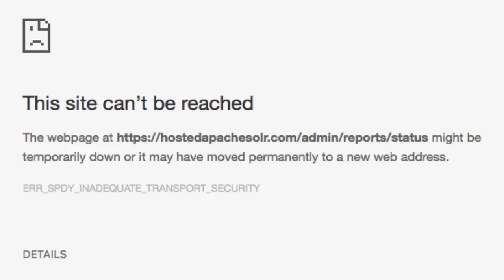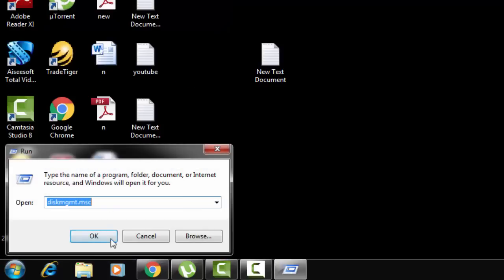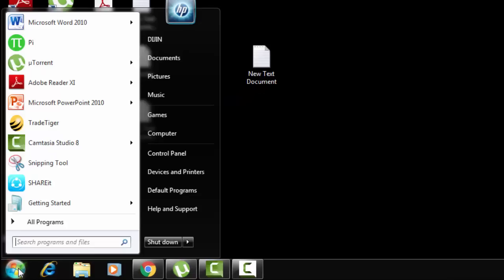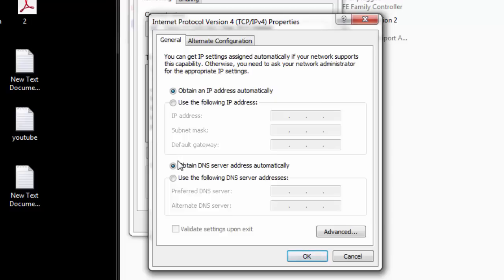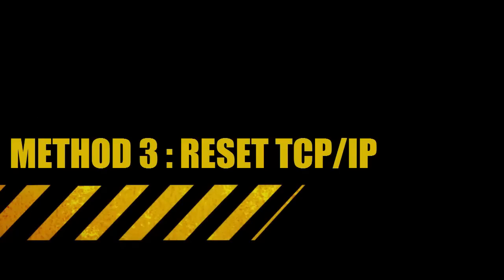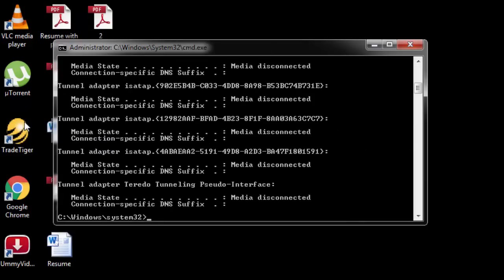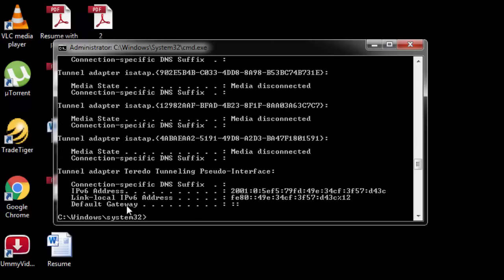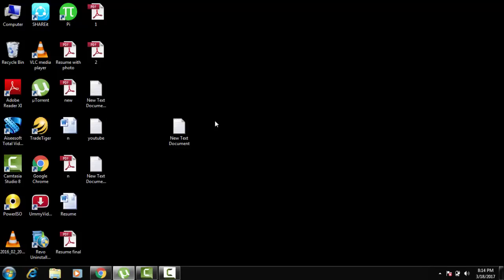This Site Can't Be Reached ERR_CONNECTION_REFUSED in Google chrome- Fixed easily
Most of Google chrome users must have faced the issue ‘This site can’t be reached error‘. Don’t worry devicemanager is at your disposal to fix this issue easily. The cause of this error is that DNS lookup failed so the webpage is not available.
In this video I have given five methods to solve the problem. Watch the video fully.
Method 1: Restart DNS client
Method 2: Change IPv4 DNS Address.Type the following address in the Preferred DNS server and Alternate DNS server:
8.8.8.8
8.8.4.4
Method 3: Try resetting TCP/IP
(a) ipconfig /release
(b) ipconfig /all
(d) ipconfig /renew
(e) netsh int ip set dns
(f) netsh winsock reset
Method 4: Reset Gooogle Chrome settings
Method 5: Reinstall Chrome
The fix shown in the video works even for the issues like Fix This site can't be reached|ERR_CONNECTION_REFUSED in Google chrome-I got the error message while surfing the internet.
This site can’t be reached-this site cannot be reached
this website refused to connect.
Try:
Reload the page
Check the connection
Check the proxy and the firewall
ERR_CONNECTION_REFUSED.
Check any cables and reboot any routers, modems or other network devices you may be using.
Allow Chrome to access the network in your firewall or antivirus settings.
If it is already listed as a program allowed to access the network, try removing it from the list and adding it again.
If you use a proxy server.
Check your proxy settings or contact your network administrator to make sure that the proxy server is working. If you don't believe you should be using a proxy server: Go to the Chrome menu - Settings - - Show advanced settings - Change proxy settings... - LAN Settings and deselect "Use a proxy server for your LAN".
Then try to troubleshoot the error by using windows troubleshooter,finally it shows the following error.
"The remote device or resource won't accept the connection"-ERR_CONNECTION_REFUSED,this method is working in windows 7,windows 8/windows 8.1/windows 10 too.

Solution:1
Go to settings-show advanced settings-network-change proxy settings
select connections tab-Lan settings
tick automatically detect settings option.

Solution:2
go to network and sharing center then select your network adapter and then click properties.
select internet protocol version 4 then tick automatically detect settings option.
finally the error is fixed.
Check this Url for the following issues.

1.how to fix this site cannot be reached google chrome
2.site cannot be reached chrome
3.site cannot be reached fix
4.site cannot be reached windows 10
5.site cannot be reached problem
6.site cannot be reached fix windows 10
7.This site can’t be reached [FIX] [Google Chrome]
8.FIX "THIS SITE CAN'T BE REACHED" - CHROME - (2016)
9.ERR CONNECTION REFUSED
10.this site cannot be reached google chrome
11.this site can’t be reached
12.this site cannot be reached
13.the site cannot be reached
14.ERR CONNECTION RESET
15.chrome error connection reset
16.chrome this site can't be reached
17.can't be reached
18.ERR CONNECTION TIMED OUT